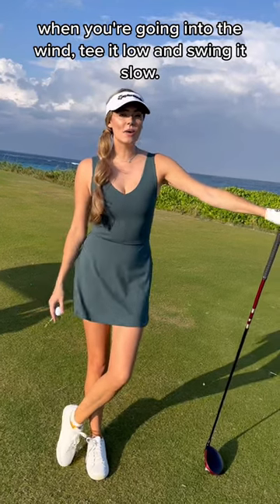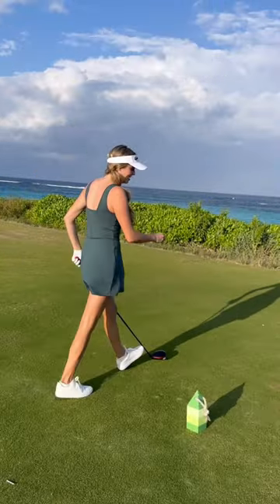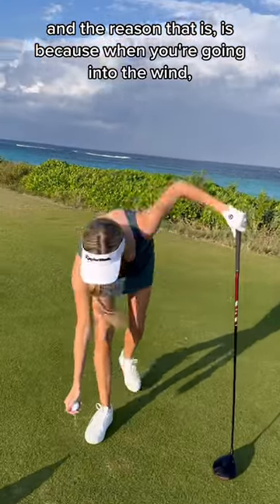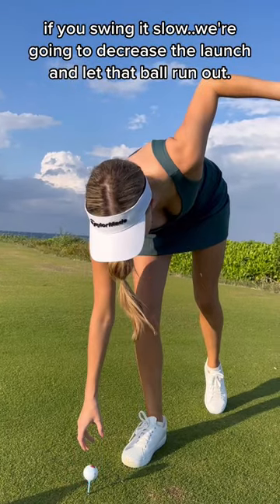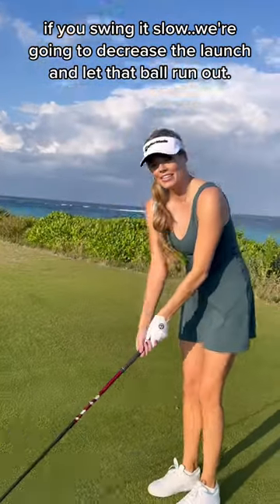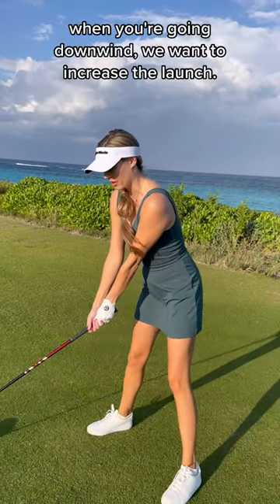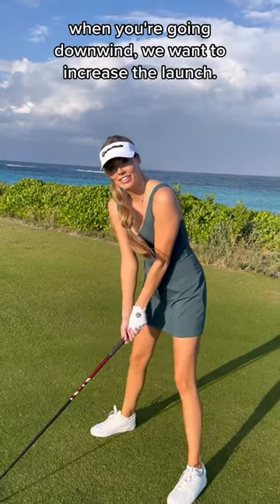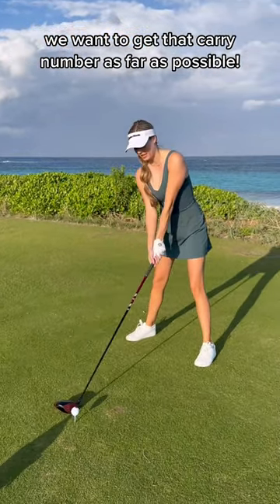Remember this the next time you play golf in the wind!